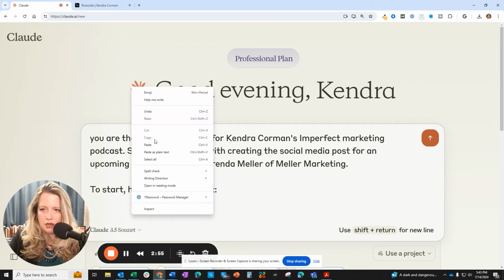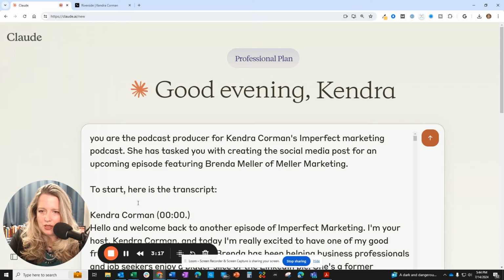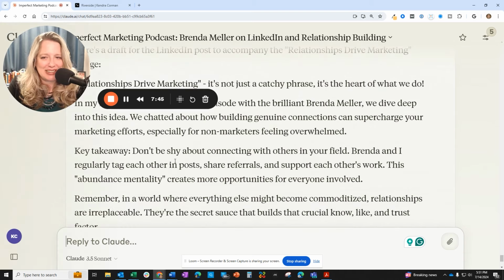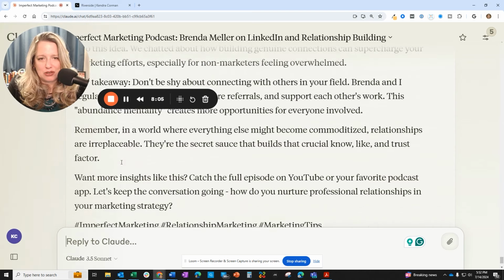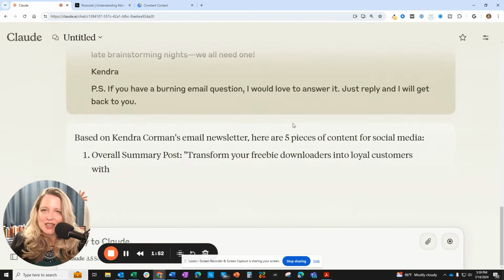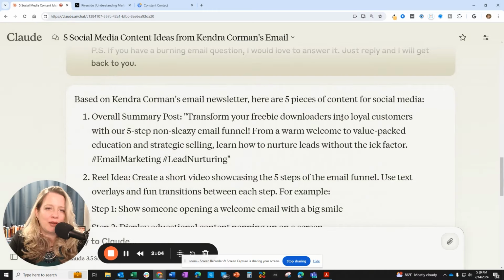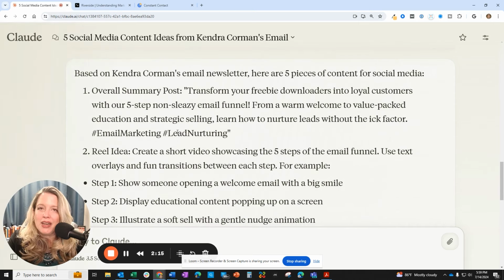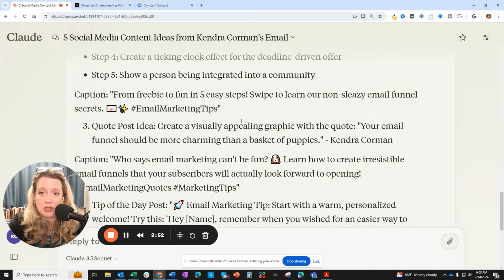How To Create Social Media Posts With AI | AI Repurposing Content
This video covers how to create social media posts with AI, along with the following subjects:

- Saving time in marketing with AI
- Turning 1 podcast into 10+ posts
- How to use AI for fast market research

Discover how I leverage AI to transform a single podcast episode into over 10 unique social media posts! In this "How I Did It" video, I walk you through my process of using AI tools like Claude to create diverse content from podcast transcripts and email newsletters.

Key points covered:
- Starting with original content as the foundation
- Using AI to generate post ideas, headlines, and captions
- Creating TikTok/YouTube Short content from podcast clips
- Maintaining a consistent voice while diversifying content

Chapters:

(00:00) Introduction
(00:20) Creating Social Media Posts from Podcast Transcripts
(08:34) Leveraging Magic Clips in Riverside. fm
(11:15) Creating Social Media Posts from Email Newsletter
(15:01) Wrapping it Up

🙋‍♀️WAYS TO KEEP LEARNING FROM ME:

- Interested in Starting a Podcast?

- Want to Grow Your Business? Grow Your Email List with These Tools and Resources

- 📧 Get my freebie on crafting better email subject lines with 27 of my top examples

Are you interested in leveraging AI to brainstorm subject lines? Come behind the scenes with me and see how I brainstormed ideas for my latest email newsletter with ChatGPT and Claude.ai.

🎥 BUSINESS TOOLS & RECOMMENDATIONS:
- Visit My Toolkit for links to the software tools I use to run my business

- In addition, I offer coaching, consulting services, and digital courses to fit almost any budget.

My video explores how to create social media posts with AI, AI repurposing content, saving time in marketing with AI, turning 1 podcast into 10+ posts, and how to use AI for fast market research.

Have I addressed your curiosity regarding how to create social media posts with AI?

Your insights matter to us!